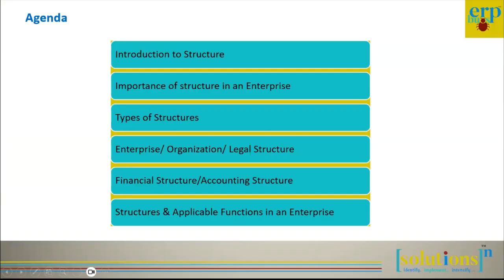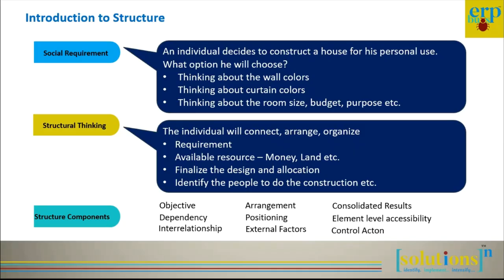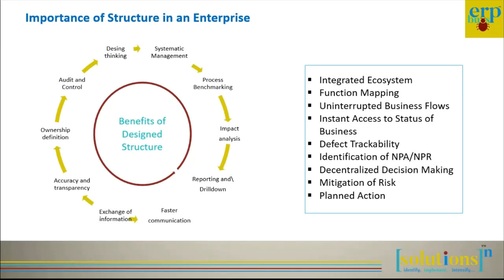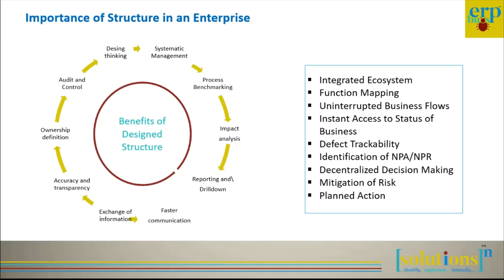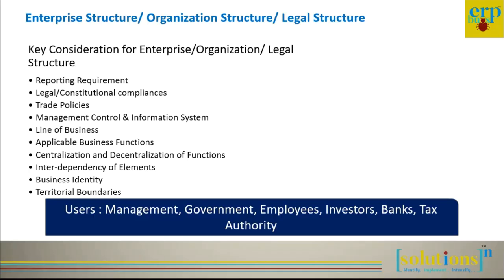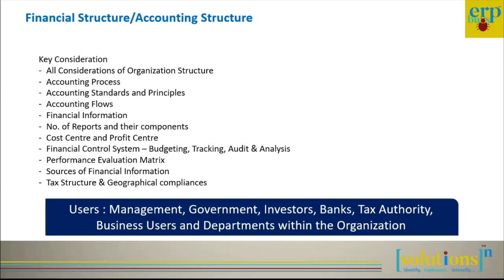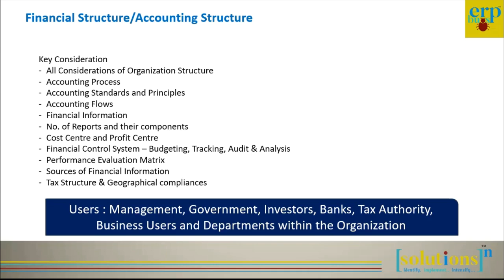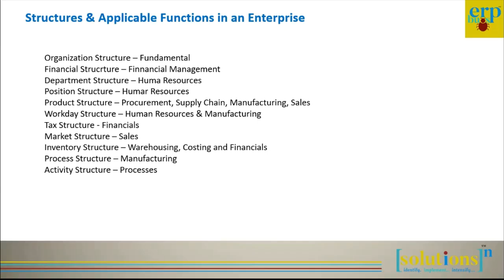Structures in ERP System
This video help you understand the hierarchy of structures in an enterprise and structure that are important from implementation of an ERP System. Based on the structural understanding, one can proceed further in designing the structure for Oracle Fusion Application.